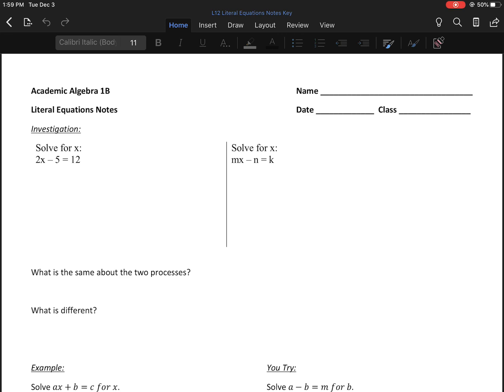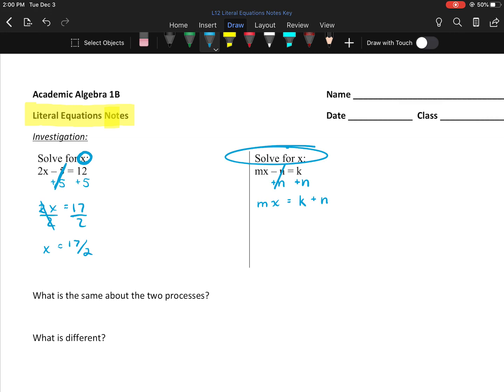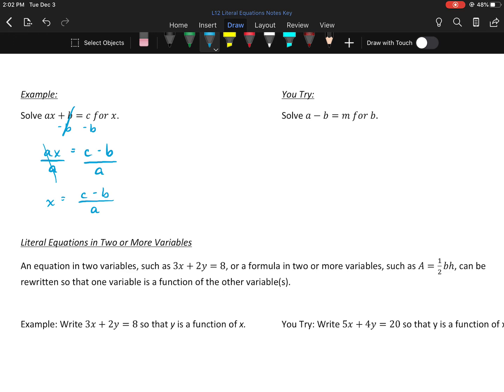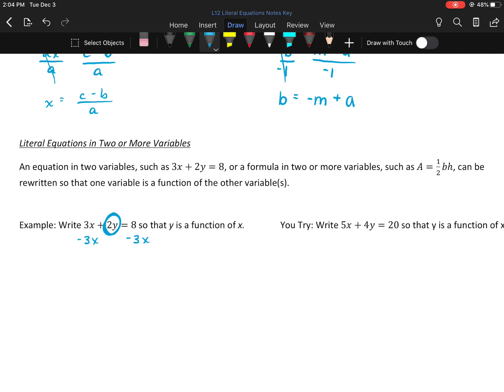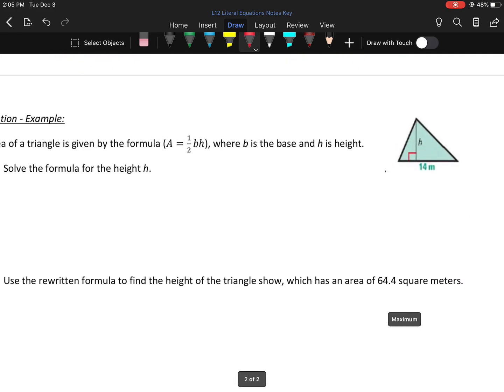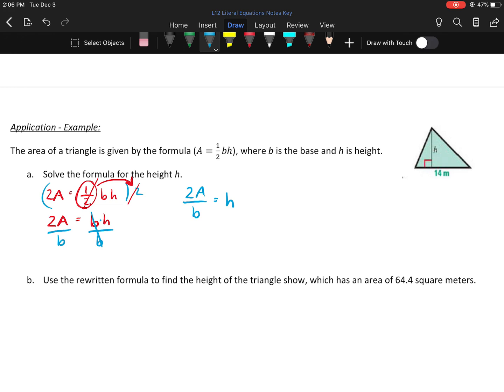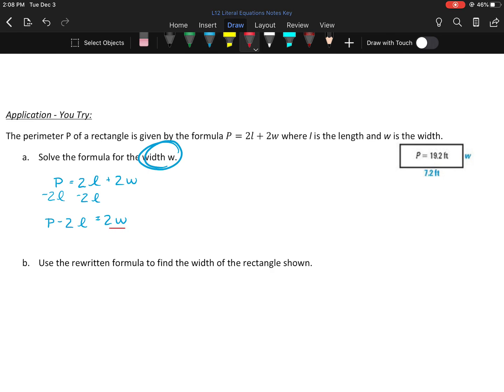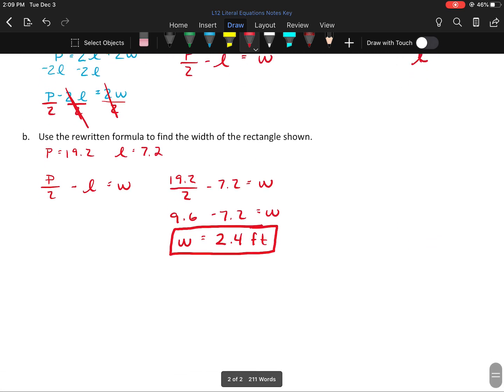Algebra 1B - Literal Equations Notes Video